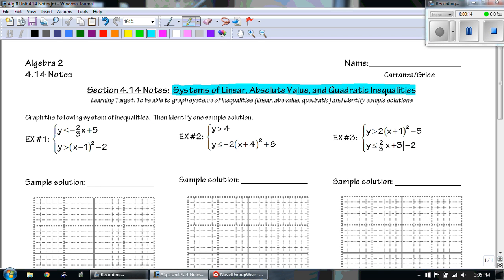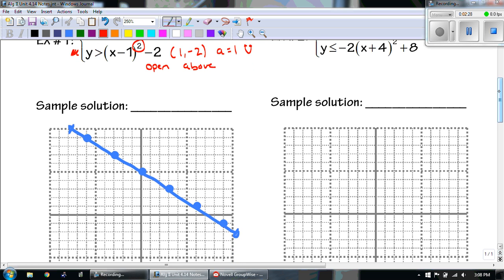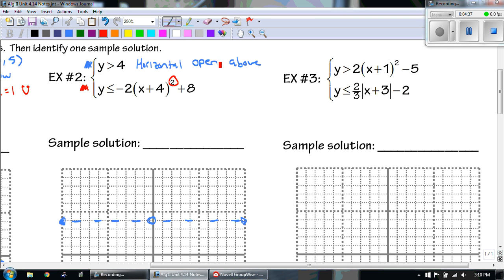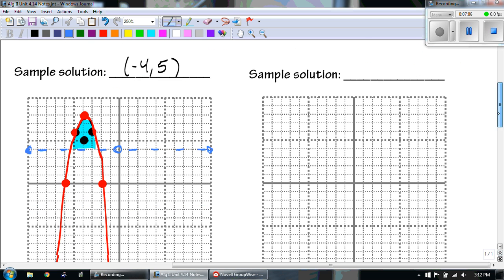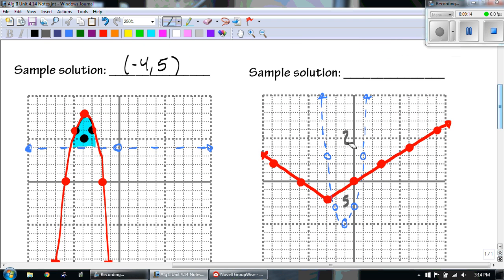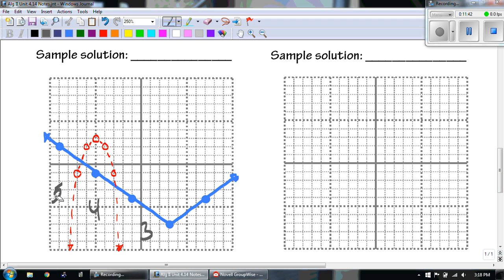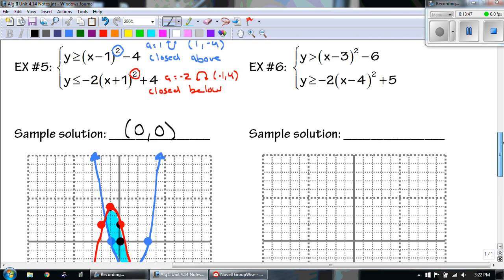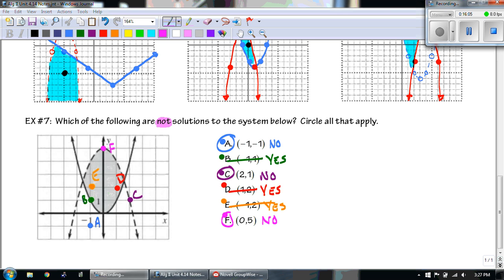AT Algebra II Unit 4.14 Notes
ATHS Algebra II Unit 4.14 Notes
Systems of Linear, Absolute Value, and Quadratic Inequalities